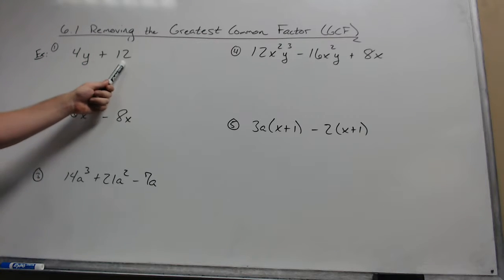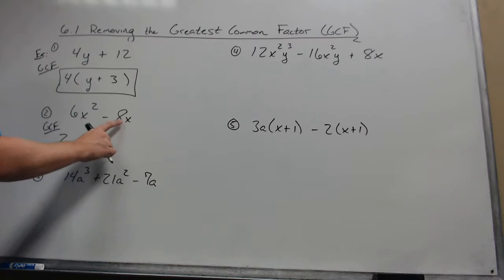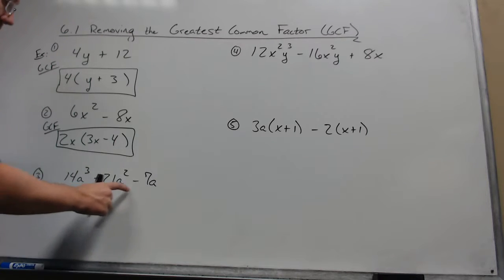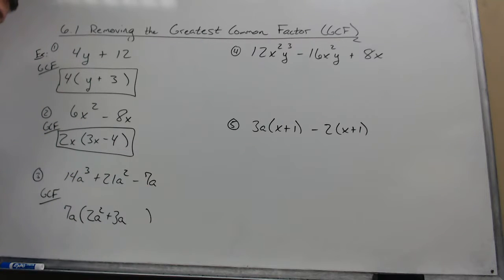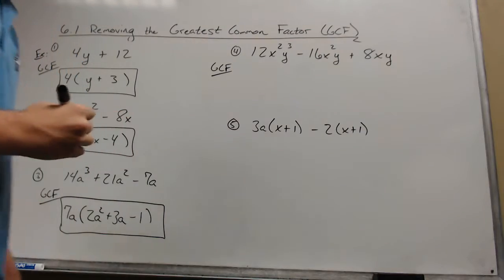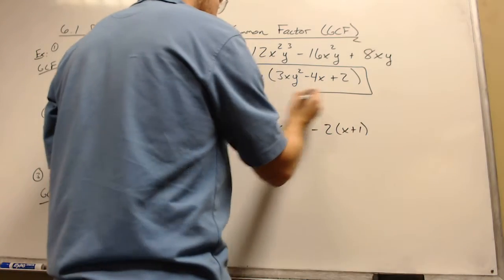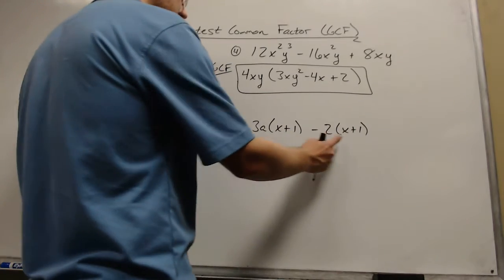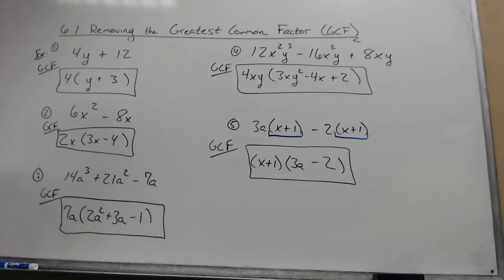CH 6.1 - GCF Practice